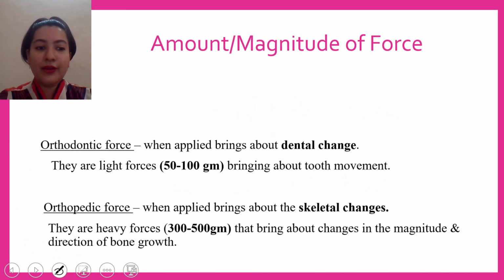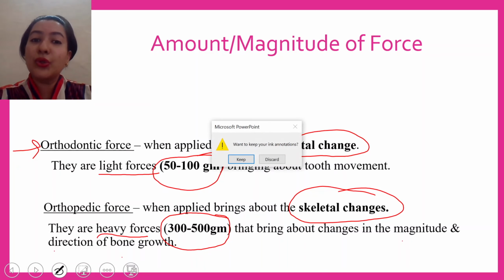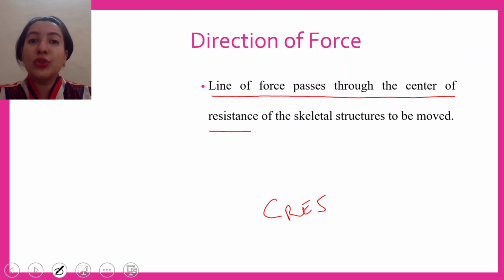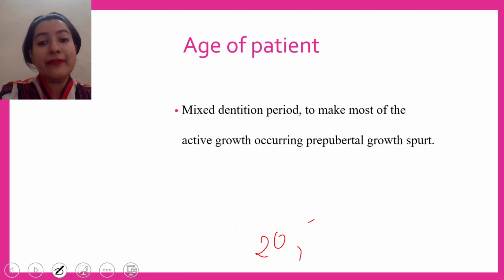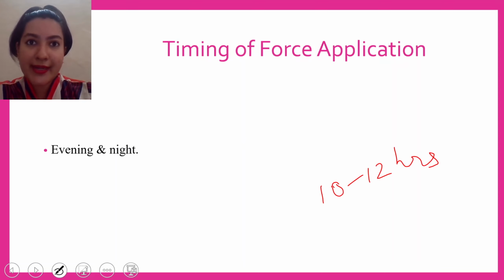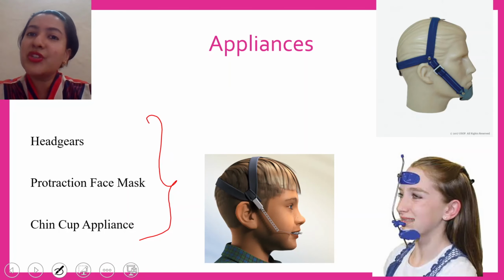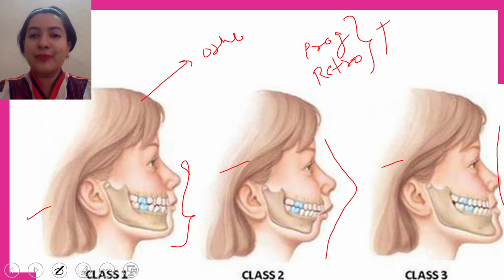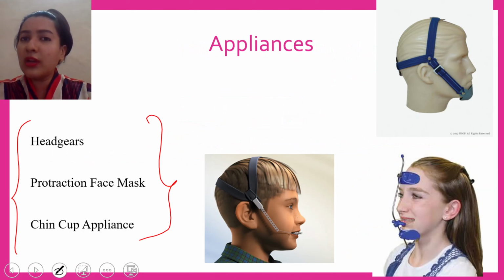Orthopedic Appliances: The basic concepts.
Aspirants!! Understand this topic really well, so that when each appliance is covered on upcoming lectures, it becomes really easy to grasp it.
This topic is hot-favorite in entrance exams. Keep watching this video time and again for better retention.